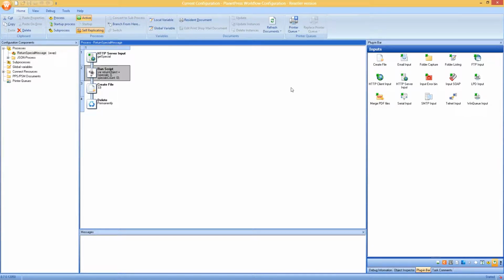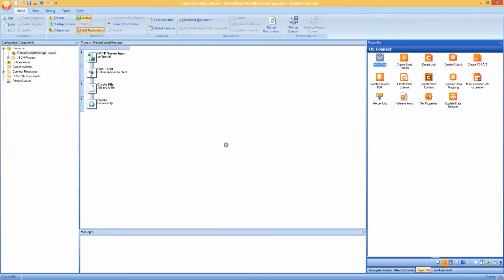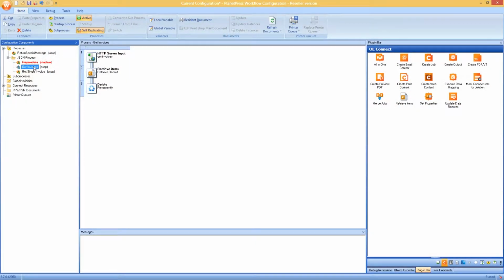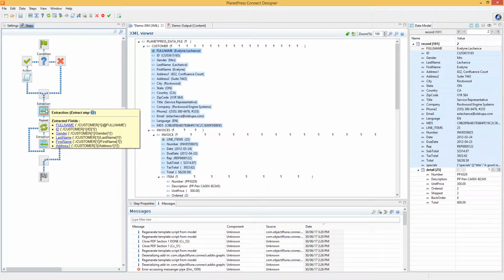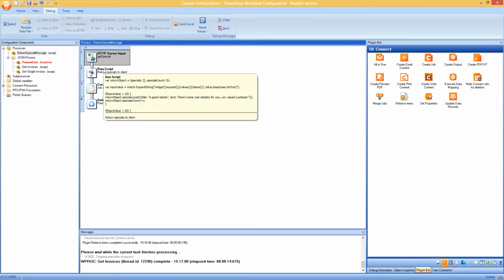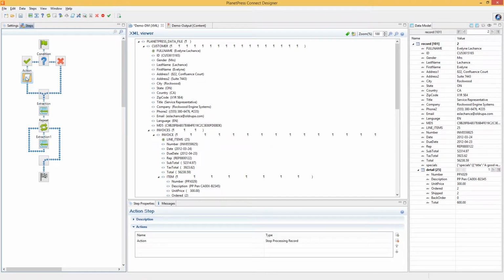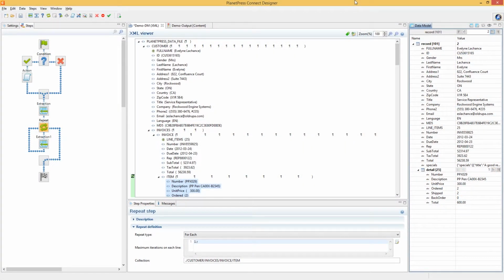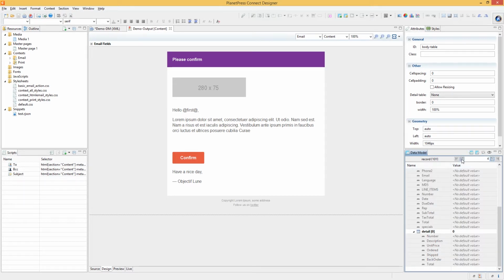What's New in Connect 1.7 - Workflow and DataMapper